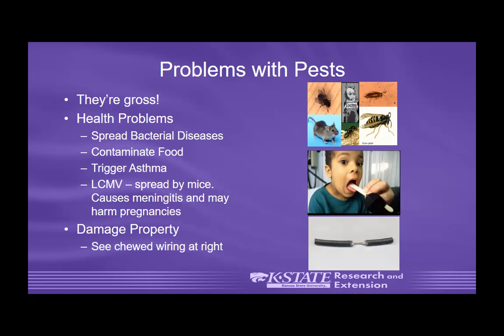IPM in Schools Webinar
A recorded webinar on integrated pest management (IPM), it's application in school settings, and Green Schools programs in Kansas and Missouri that have integrated IPM investigations into their initiatives.